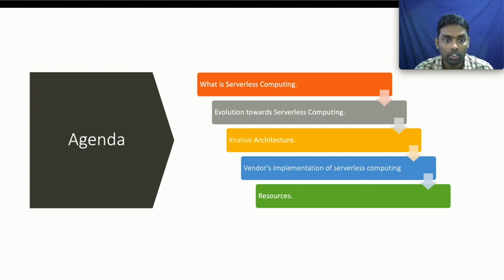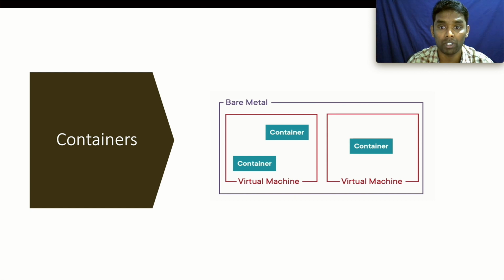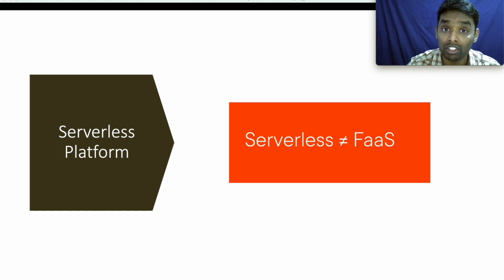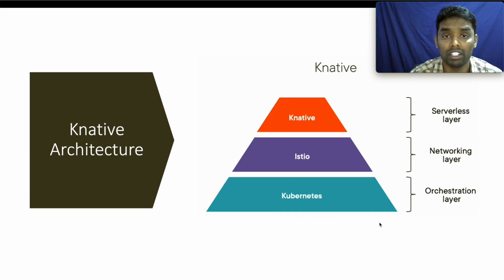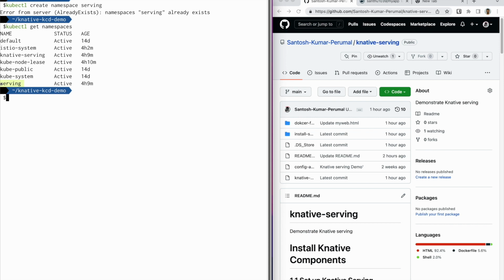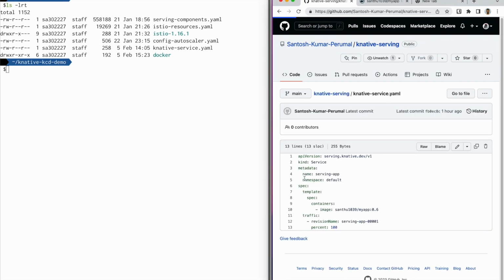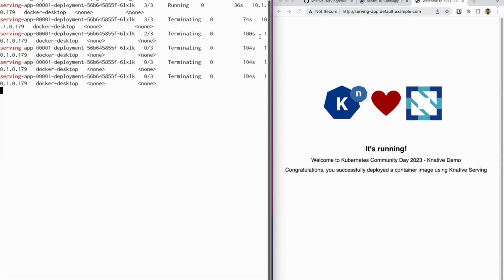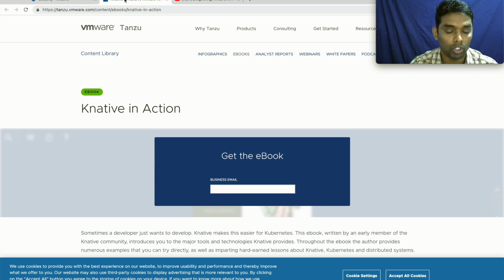Serverless computing using Knative Open Source - Santosh Kumar - Wipro Technologies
In this talk, Santosh will go over how to implement serverless computing using Knative Open-source framework and how cloud vendors use this to implement vendor specific serverless computing products.